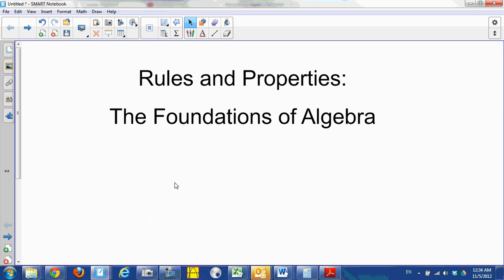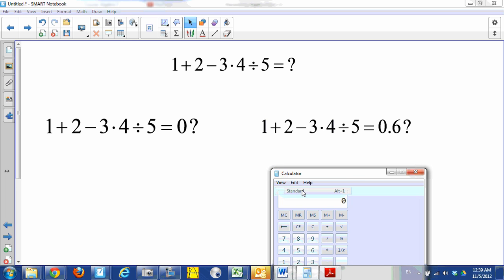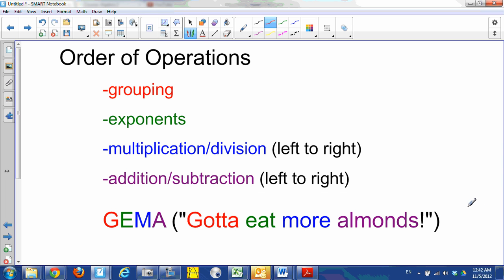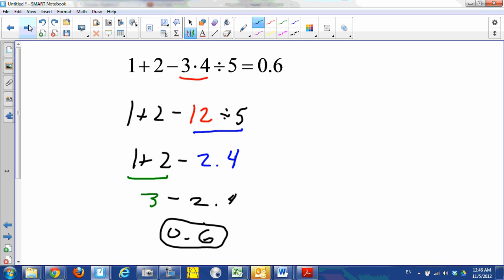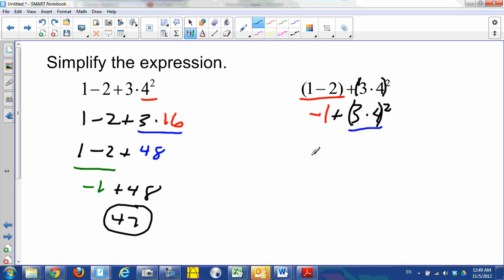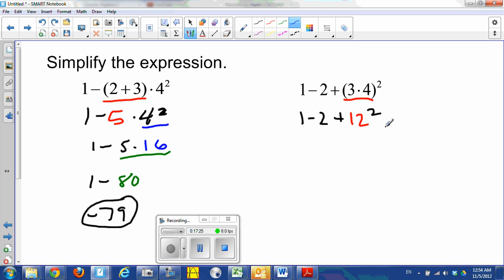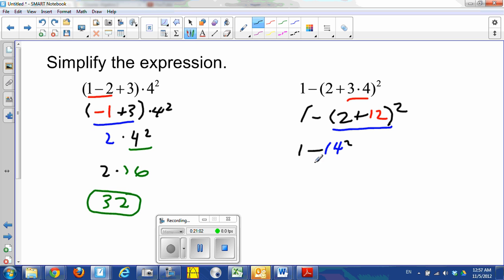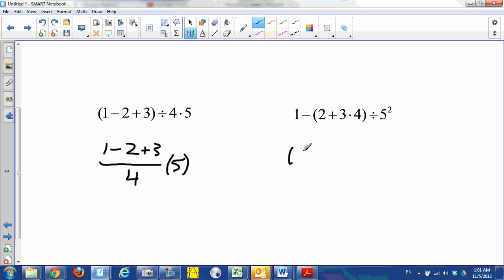order of operations